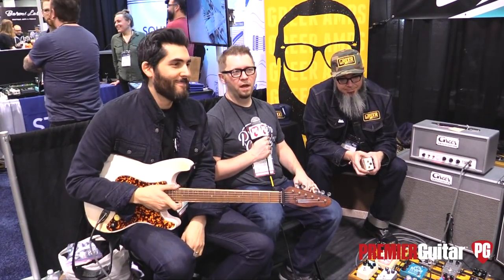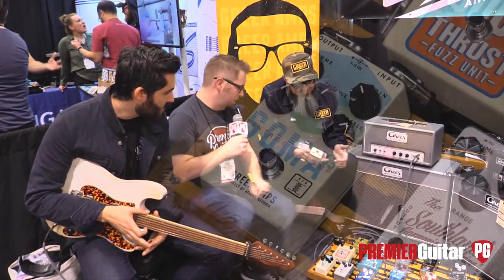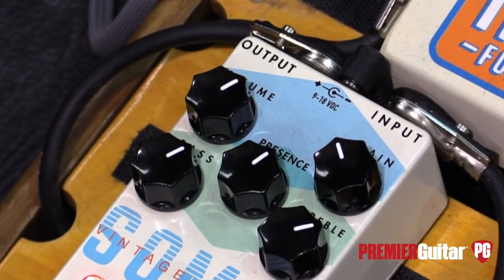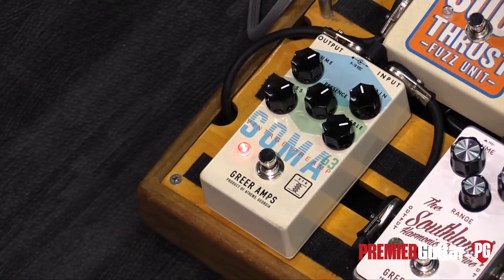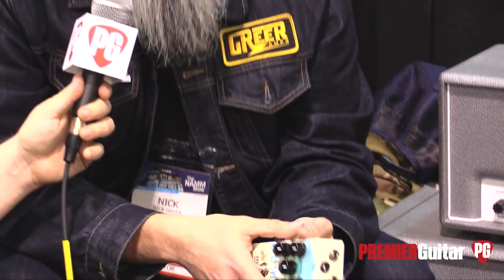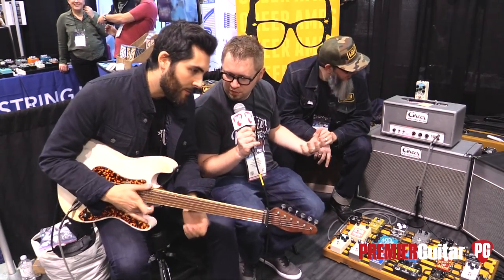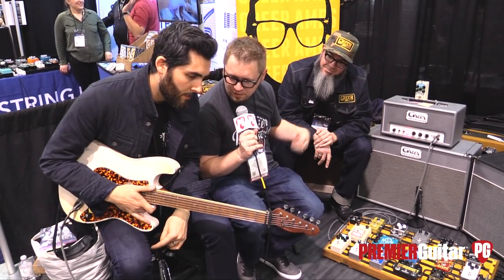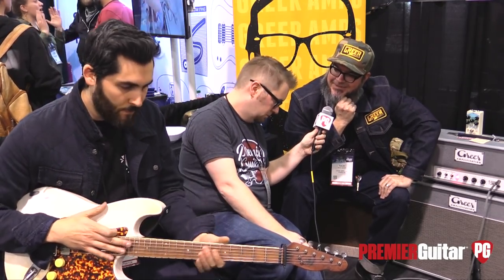NAMM '19 - Greer SOMA ‘63 Vintage Preamp Demo with Ariel Posen